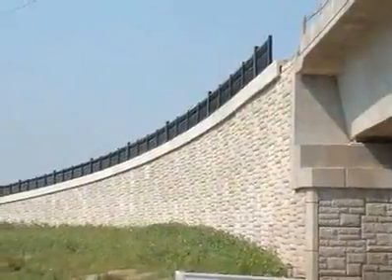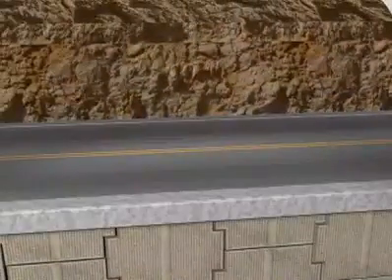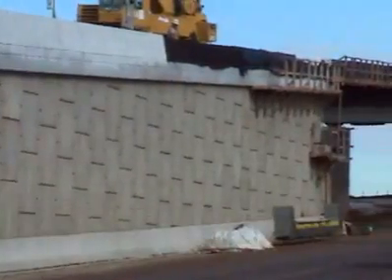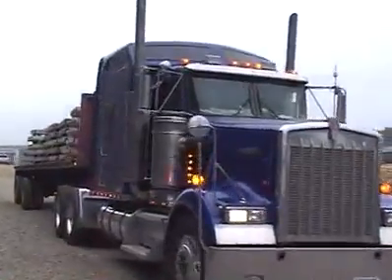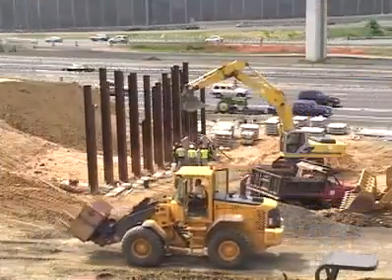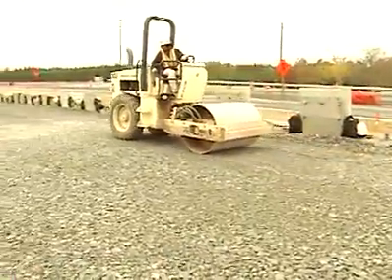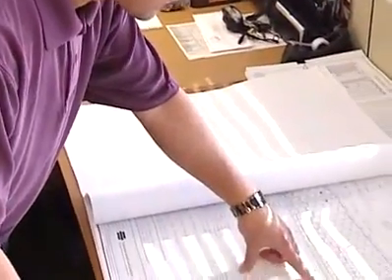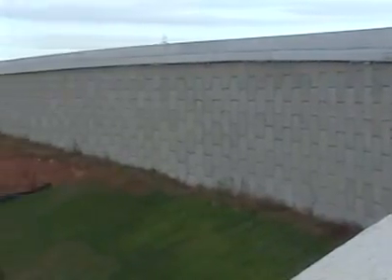The Reinforced Earth Company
Thi công tường chắn có cốt